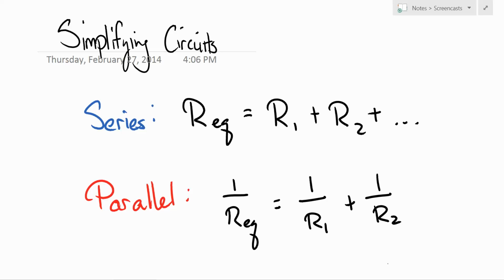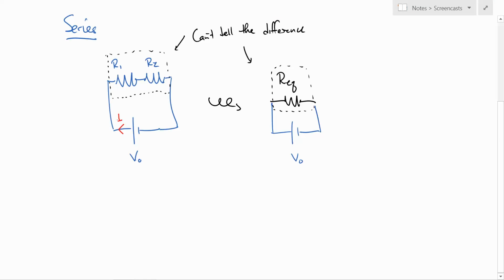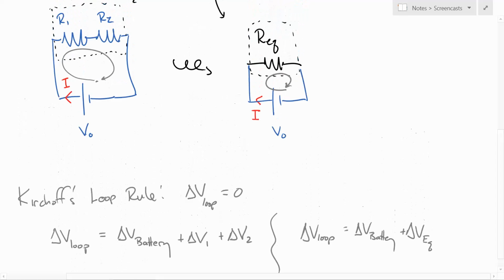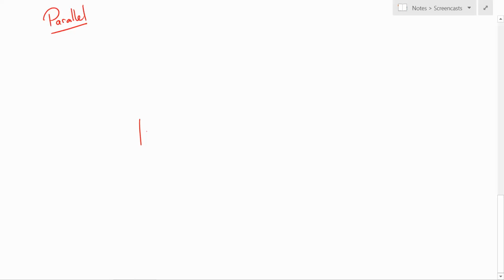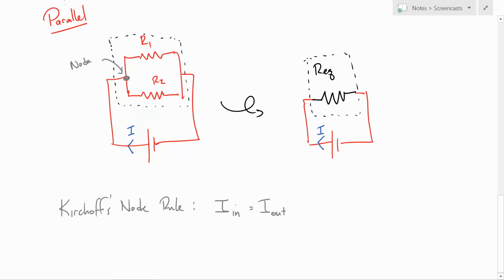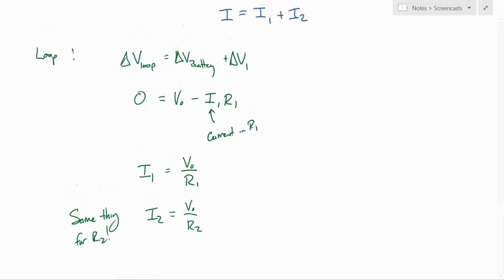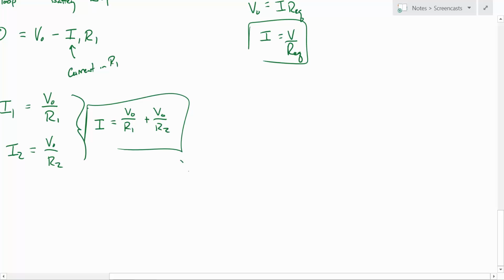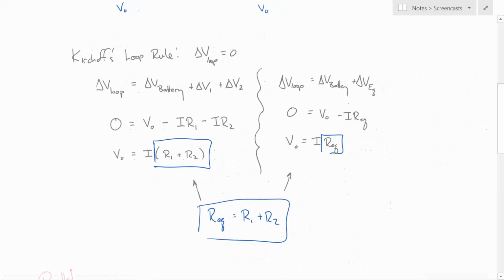Basic Circuit Analysis